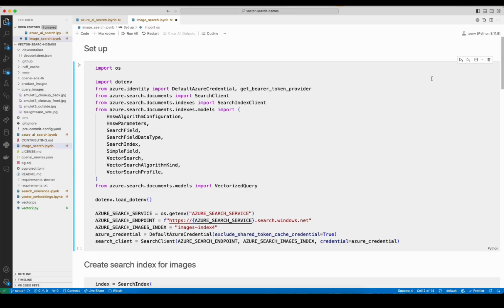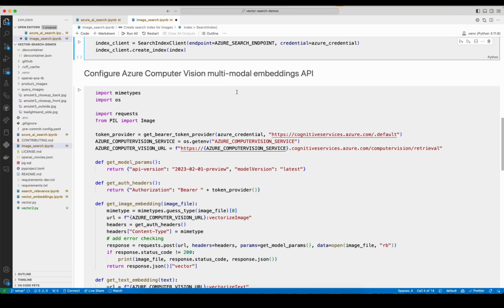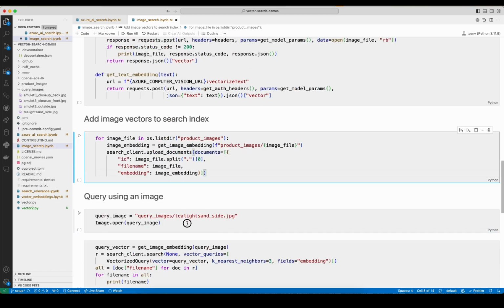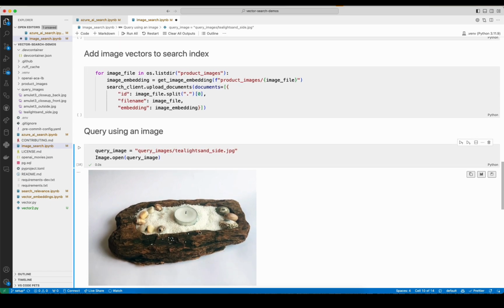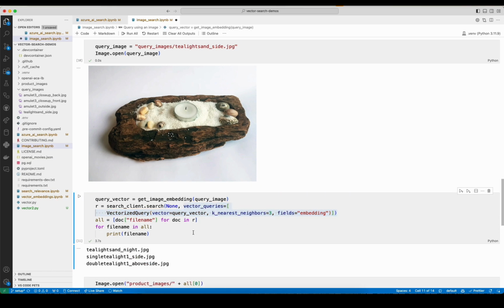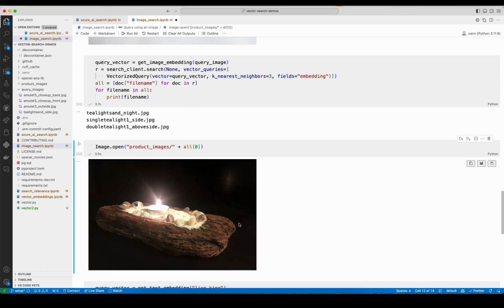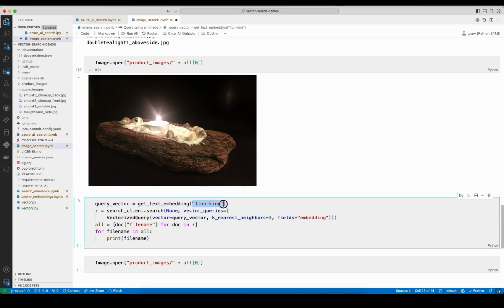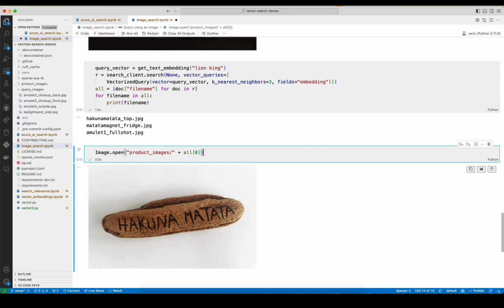Screencap: Multi-Modal Vector Embeddings for Images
This demo is part of a larger presentation, I'm uploading it in case it's helpful for anyone.